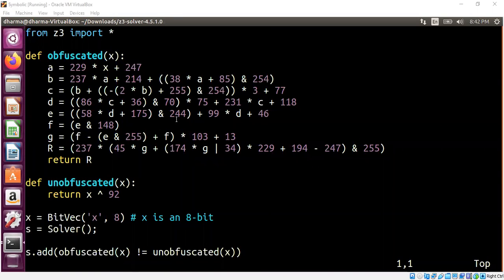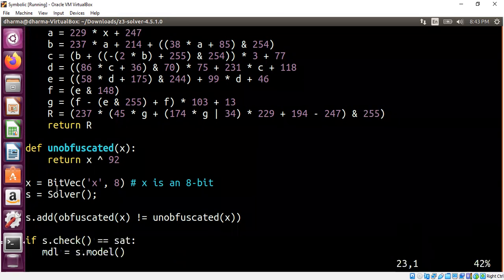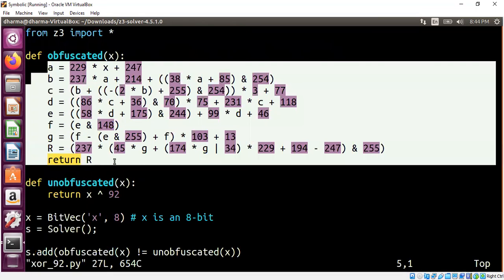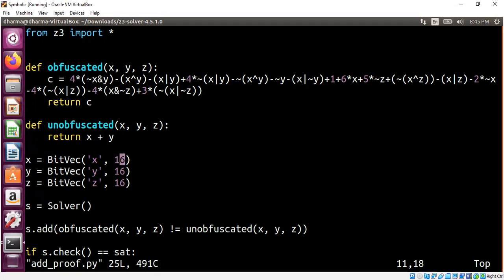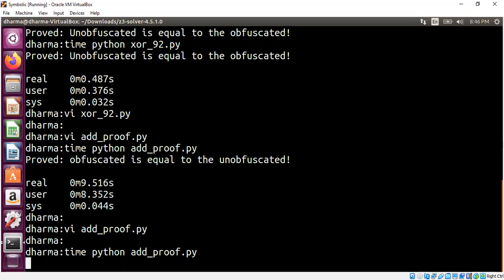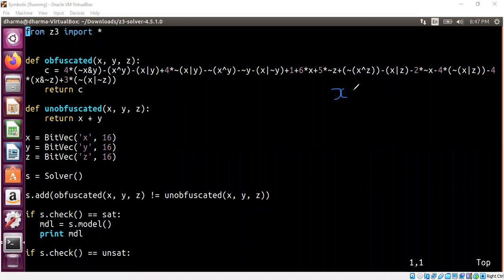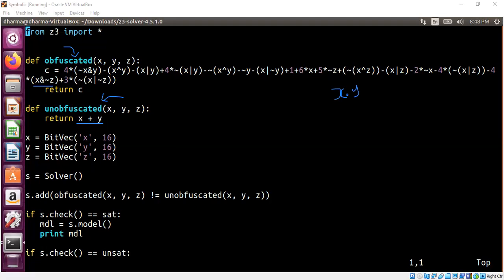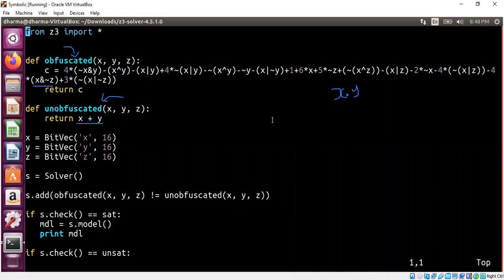On proving equivalence of obfuscate and unobfuscate code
I show two show examples on proving the equivalence of obfuscate and unobfuscate code. The first example was successfully proved using Z3, but the second example took several hours to prove equivalence using Z3.